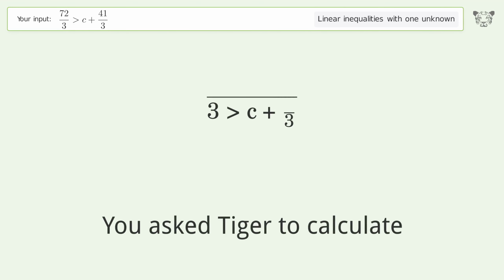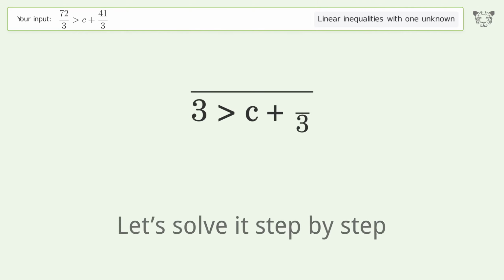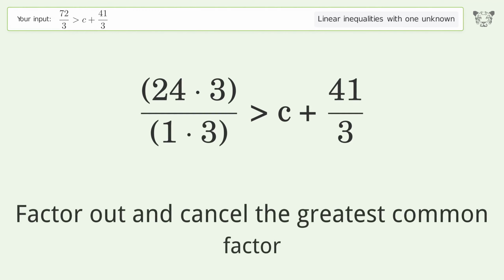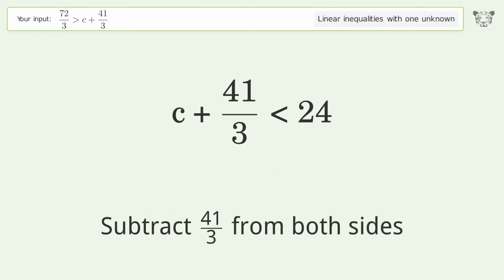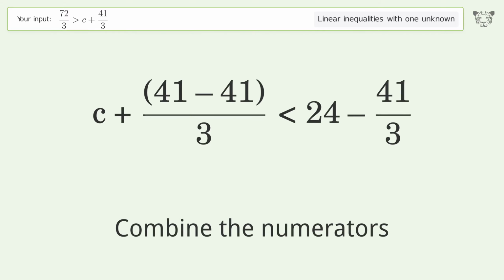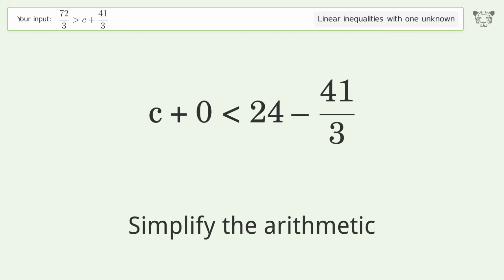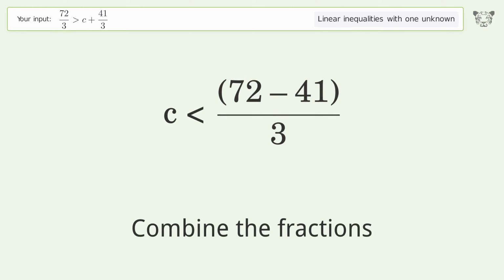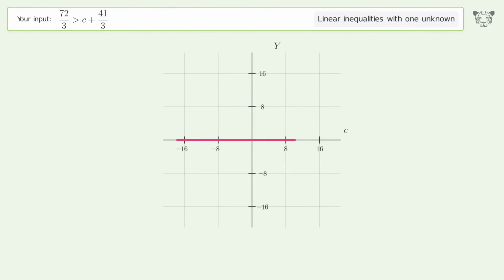Solving Linear Inequalities: 72/3 is Greater Than c+41/3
Struggling with 72/3 is Greater Than c+41/3? Watch our step-by-step video on Tiger Algebra to master this linear inequality effortlessly. Also, check out for more tips and tricks